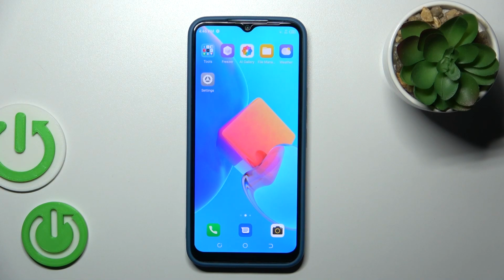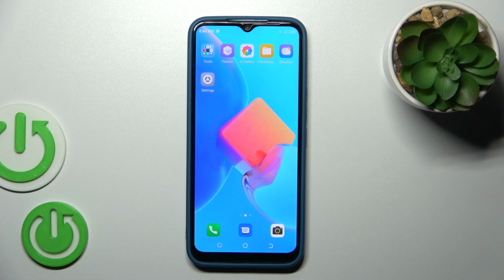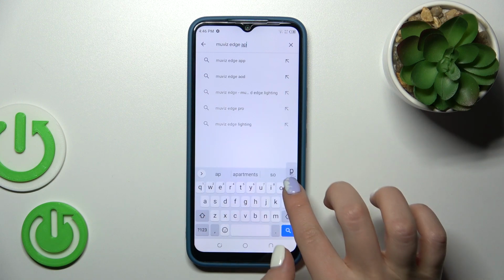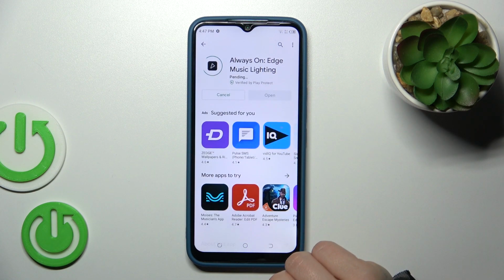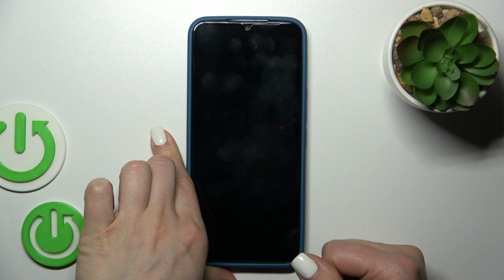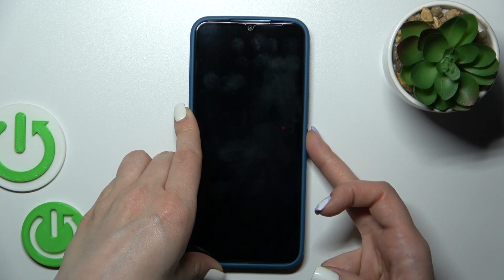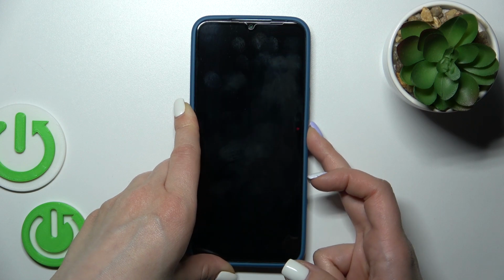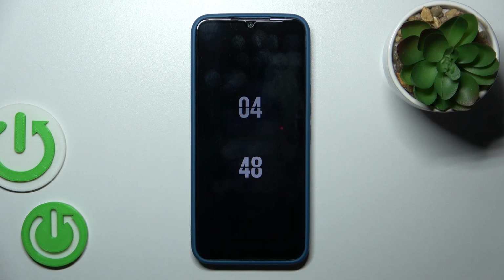How to Turn On Always On Display on Tecno Spark Go 2022 - Muviz Edge App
Find out more about Tecno Spark Go 2022:
Hi, Everybody. In this tutorial, we'll guide you on how to turn on the Always On Display feature on your Tecno Spark Go 2022. We'll demonstrate the installation and usage of the Muviz Edge app on your device. Follow our expert and learn how to enable this useful feature on your phone. If you want to know more about your Tecno Spark Go 2022, visit our YouTube channel.

How to activate the Always On Display Feature in Tecno Spark Go 2022? How to install Muviz Edge App on Tecno Spark Go 2022? How to enable AOD in Tecno Spark Go 2022?